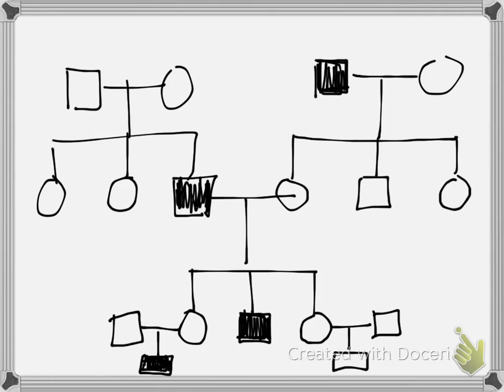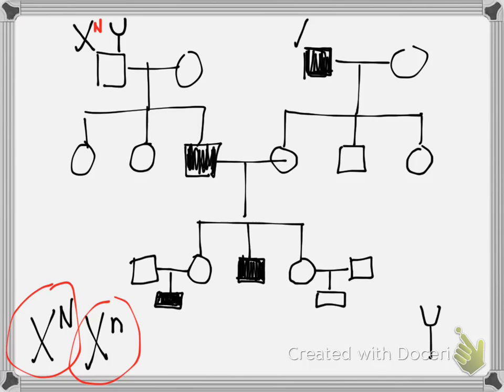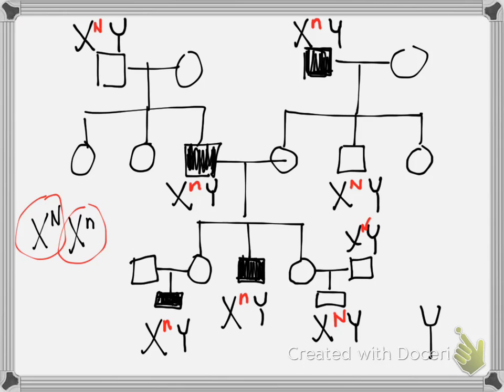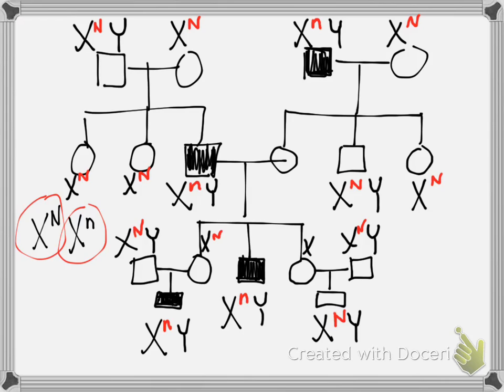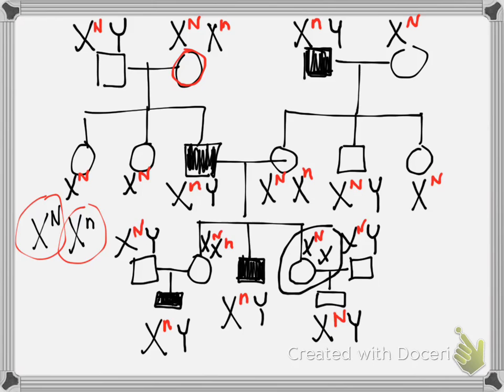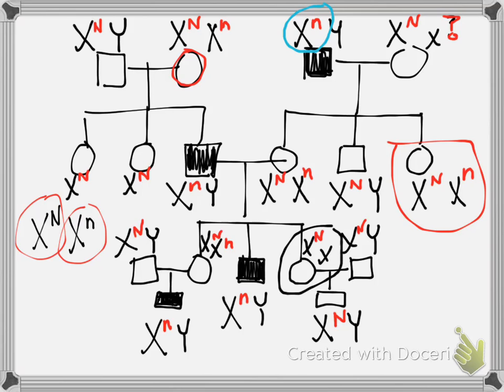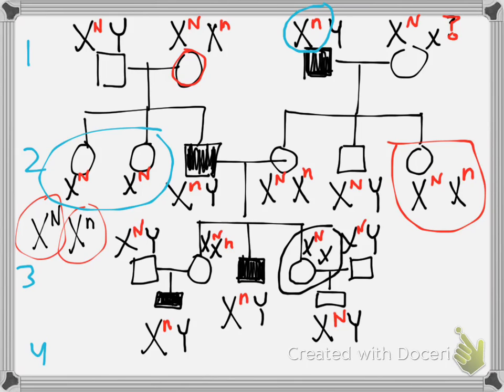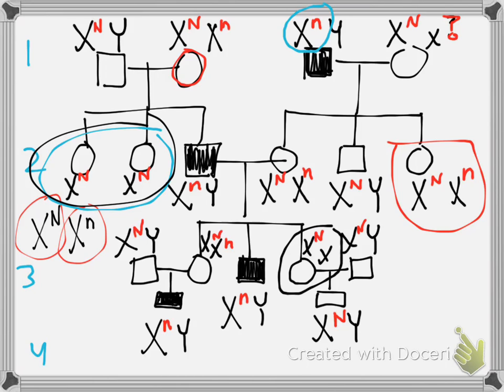bio 5-7-15 x linked pedigrees and genotype